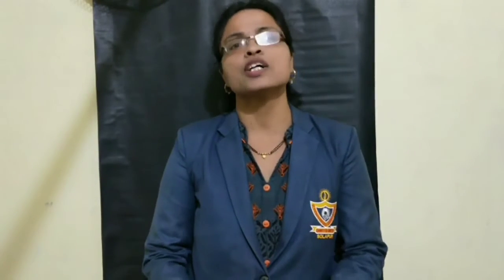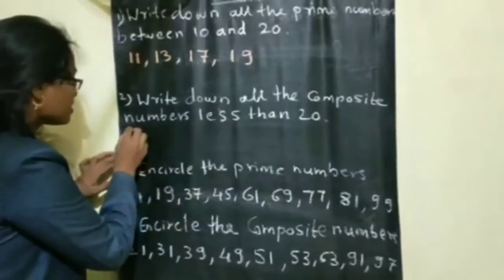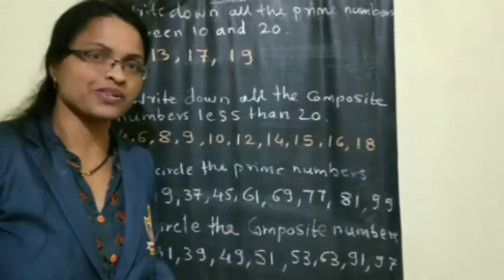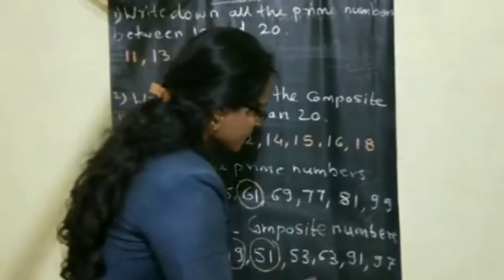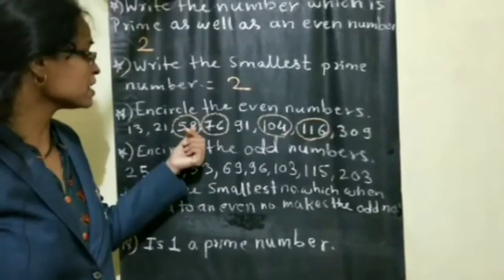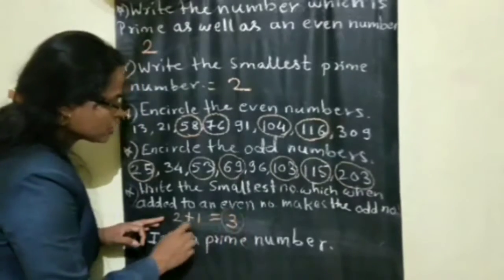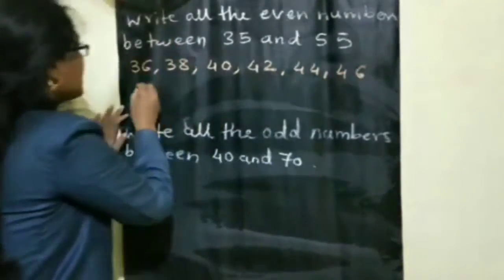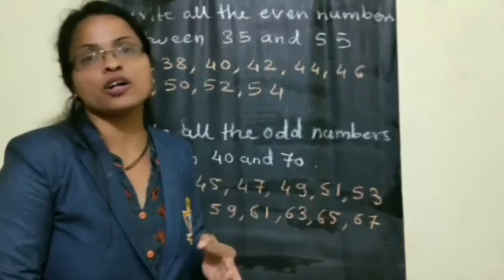std-4 lesson no.8 Even / Odd Exercise